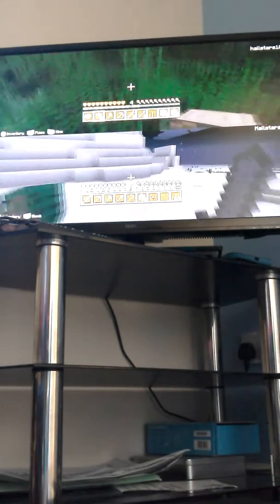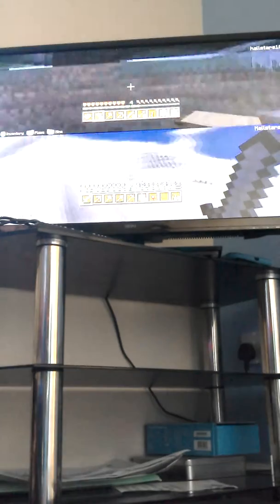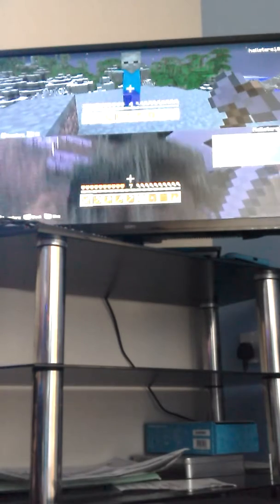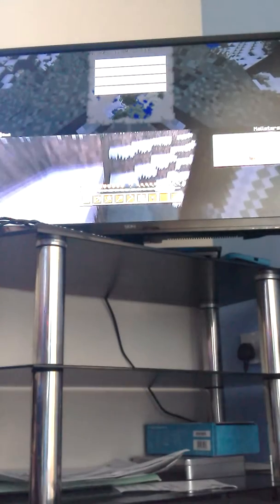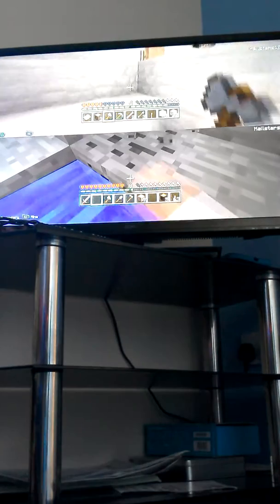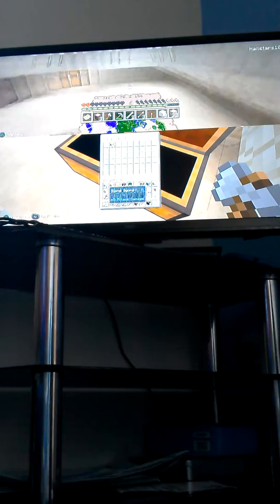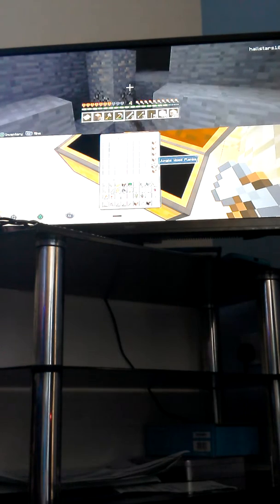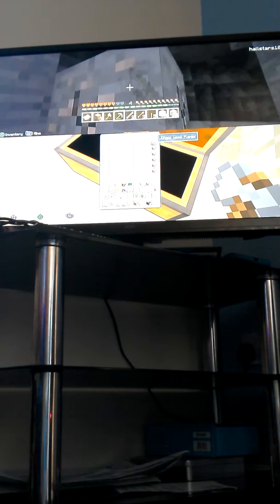Crazy Minecraft , episode 2 , we failed very bad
OMFG